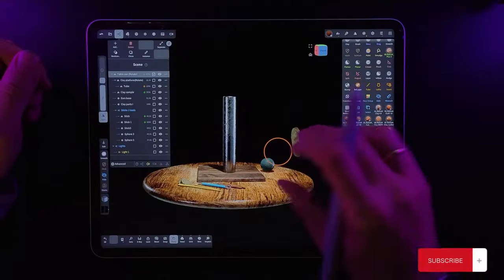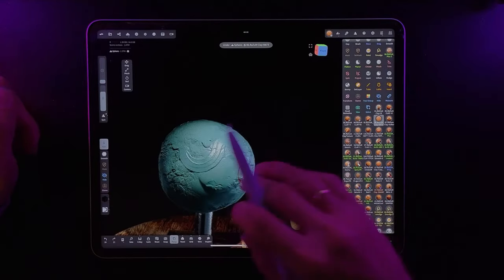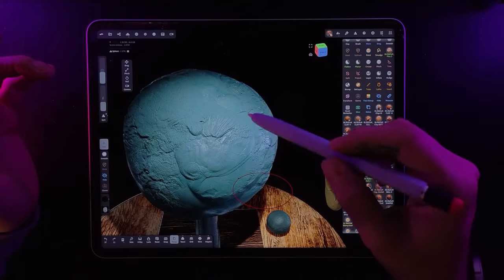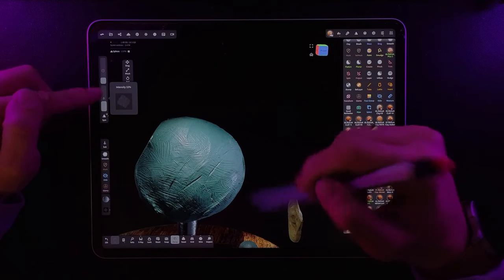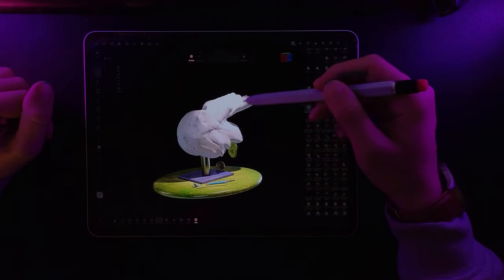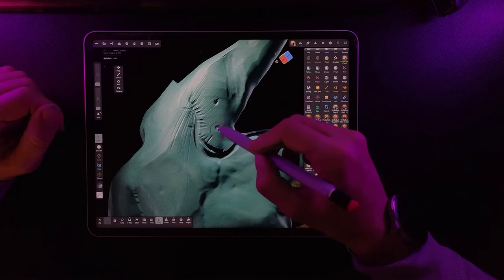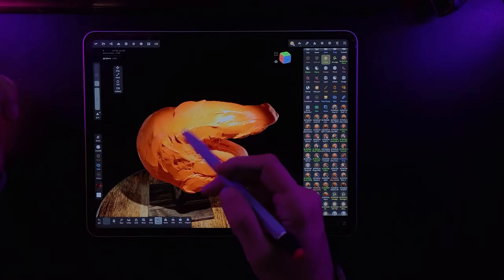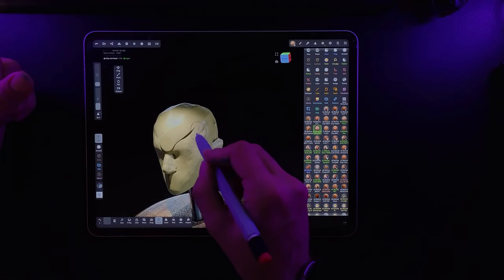RAZUM DIGITAL CLAY UPDATE V2.2.8 HOW WORK WITH BRUSHES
Many people asked to tell more about the RaZum Digital Clay brushes and how they work in more detail. Therefore, I decided to release a video review about each group of brushes, their features and more. Plus I'll tell you about the new brushes that were added in the latest update 2.2.8. Yes, I continue to improve and add to the pack as I use it in my work. The update is free as always!

My Tutorials/Brushes/Tools/Workflows